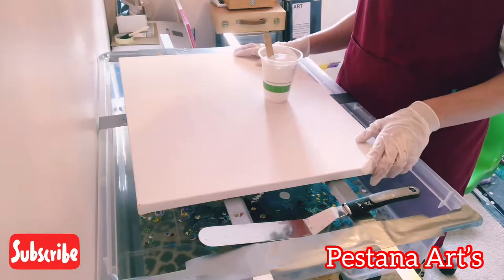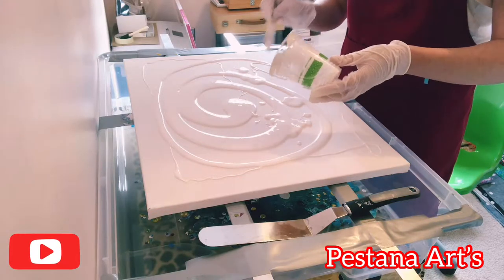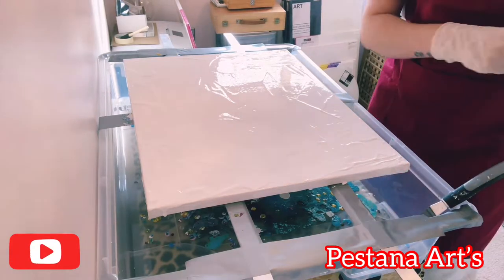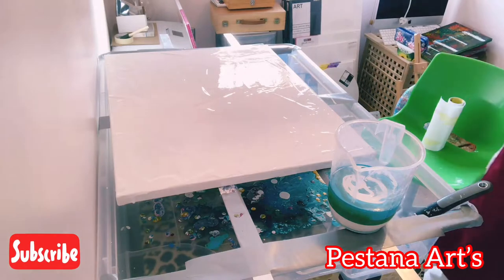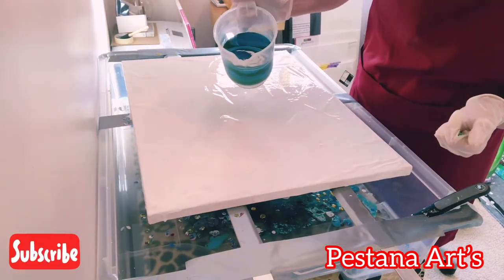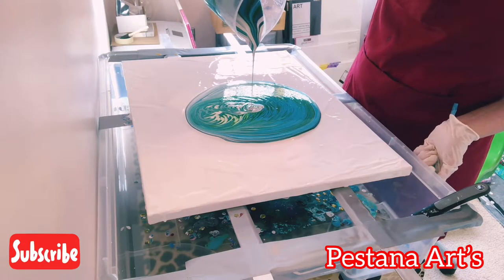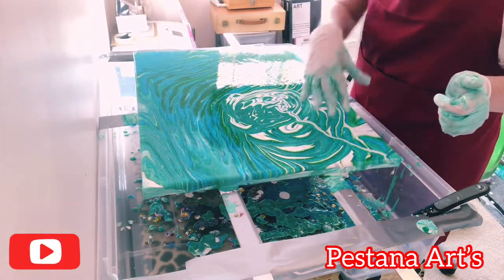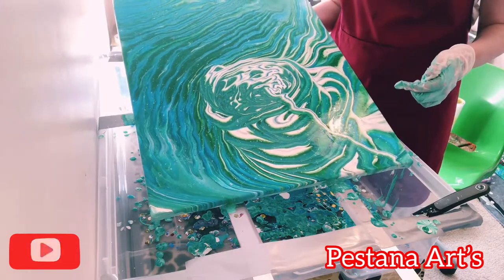How to do Pouring Art using Acrylic Paint | Swirl effect | Vegan Artist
Welcome to Pestana Art's 😊

In this video I will be showing you How to do Pouring Art using Acrylic paint, I will also be showing you how to use the swirl technique by using a jug to combine the colours, for this painting I am using 2 shades of turquoise & green acrylic colours, my mix is Floetrol, Liquitex pouring with a small amount of water of which I then mix with my colours.

Check my tutorial video link below to know how I mix my mediums.

The music at the end of this video is credit to ...